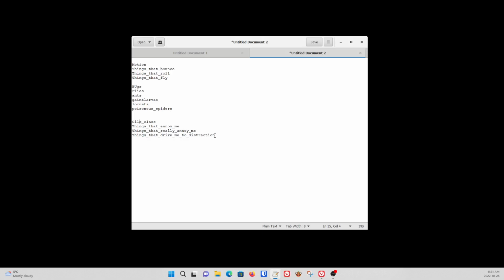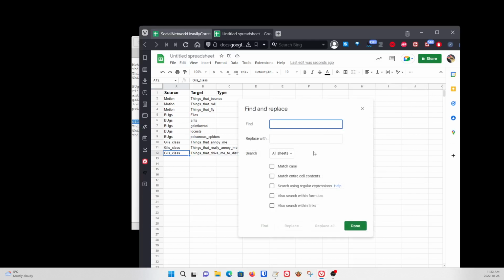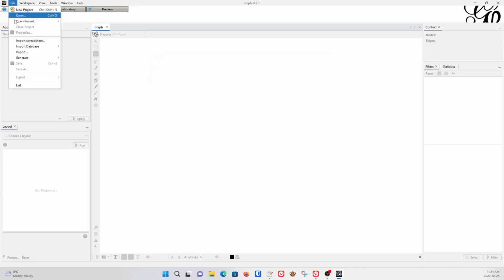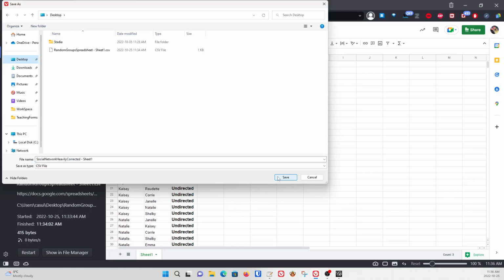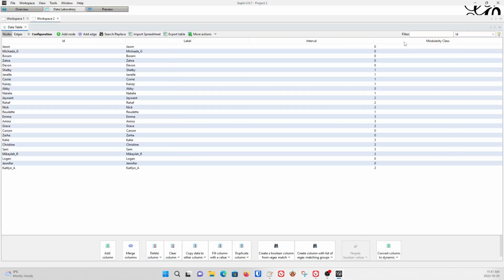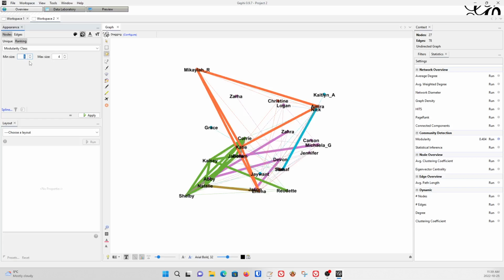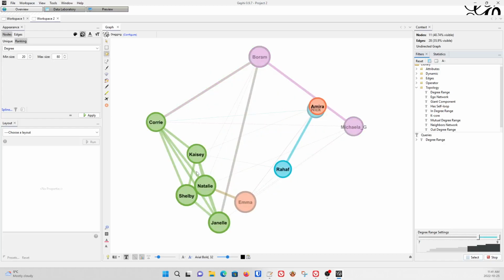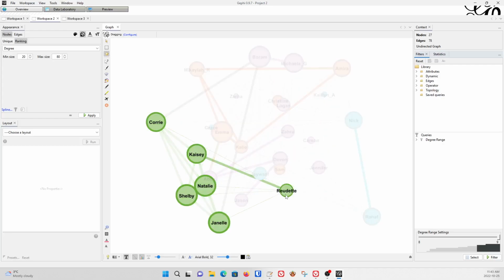Aggregate your card sorts as a graph, and use community detection to identify a signal.